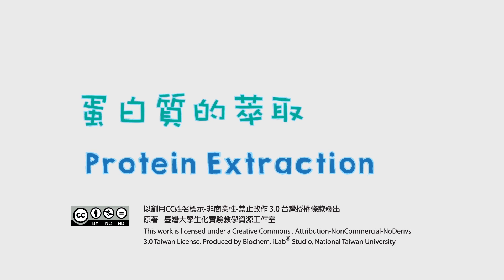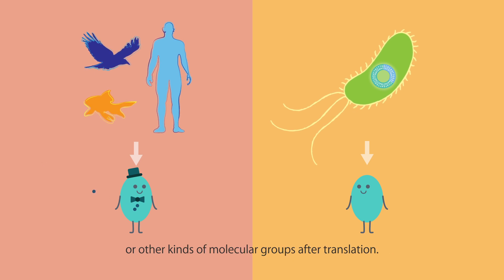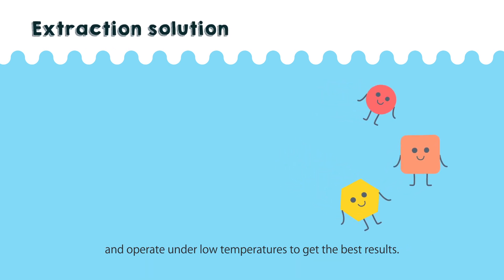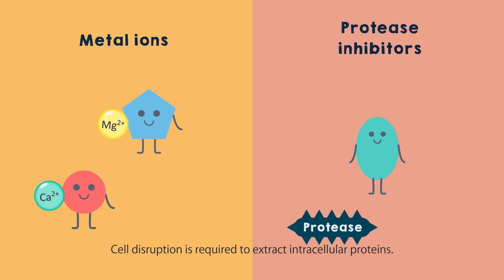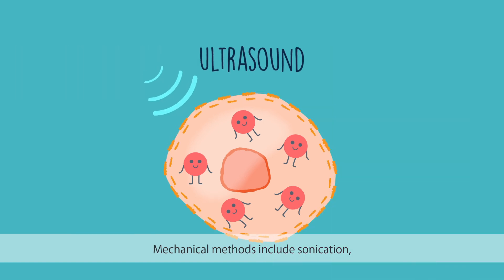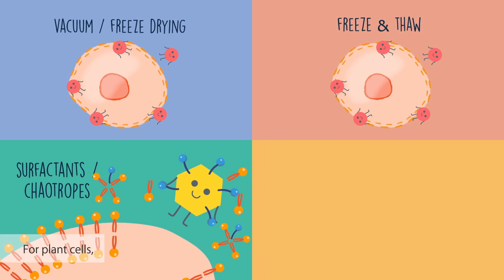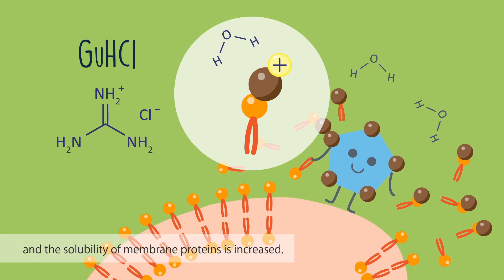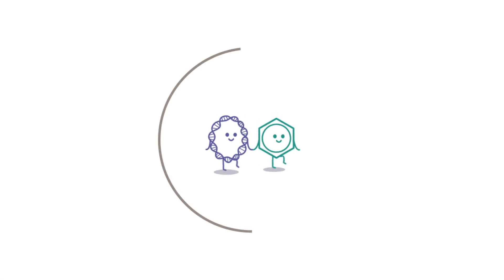Principles of Protein Extraction